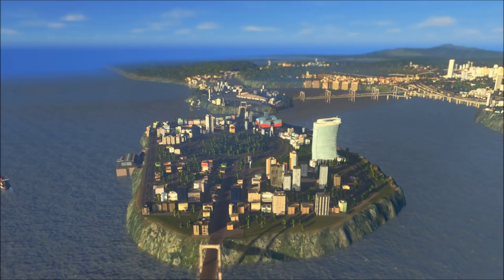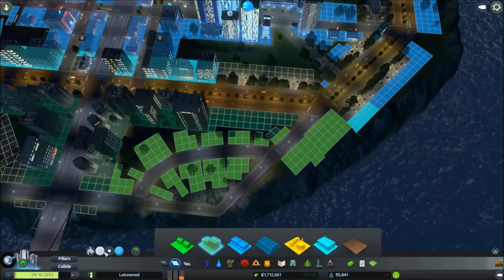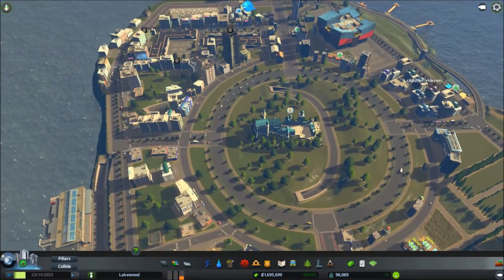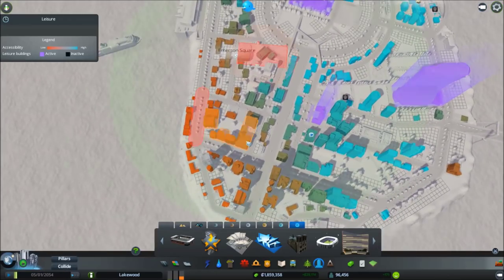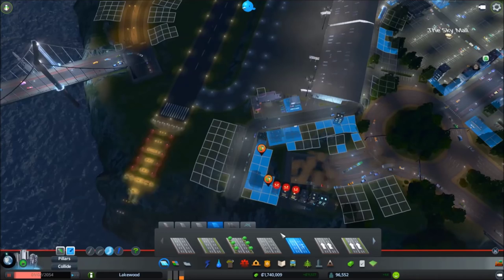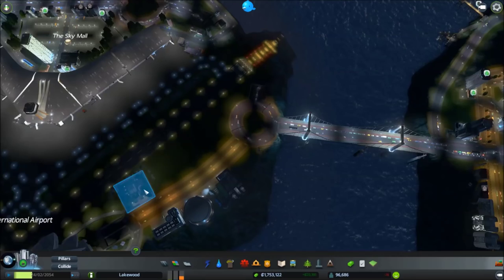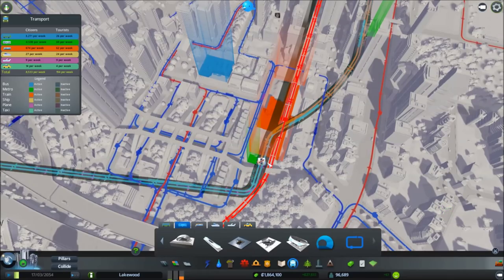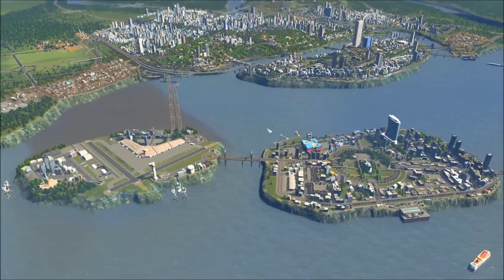Let's Play Cities: Skylines - Episode 57 - Finishing The Island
Hey guys, sorry for the delay in getting this episode out. Long story short I lost the timelapse city that I was working on and it put me in a funk - I had to take a couple days off to grieve, lol. But I'm back and ready to keep on motoring away with this city :)

I will be starting another timelapse this week and I hope that I will have better luck with that one.

In this episode, we basically finish off construction on the touristy island. I still need to implement some policies and add in some bus routes, but the general layout is done :)

We also need to make an emergency fix to the traffic coming into the island - I create a bit of a bottleneck by accident : /